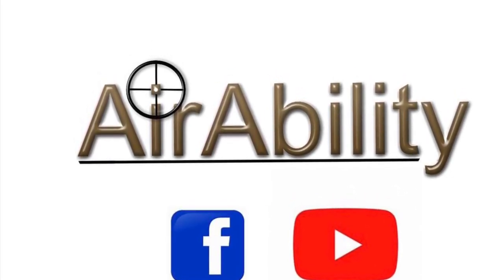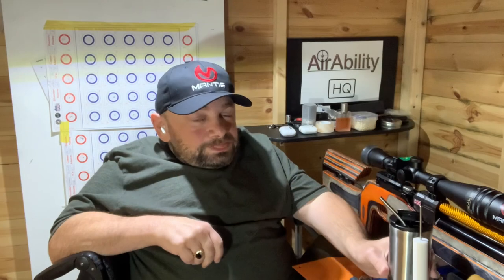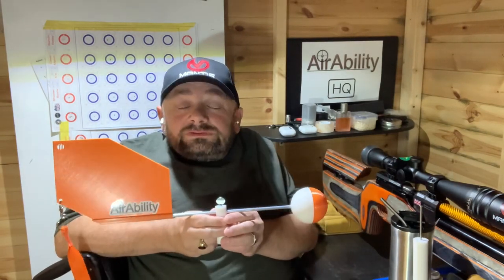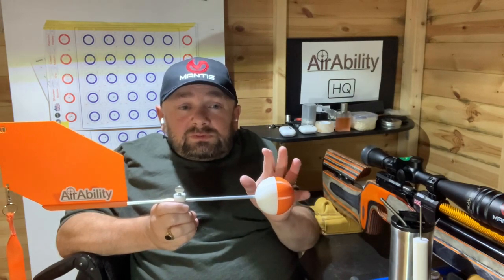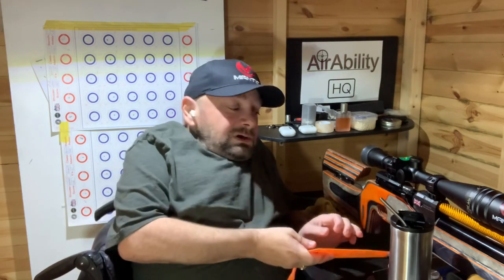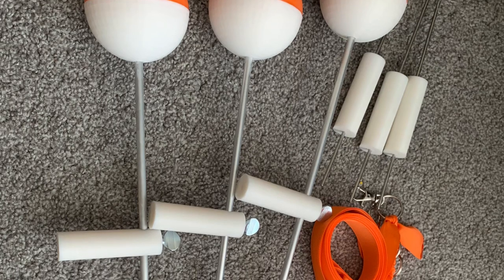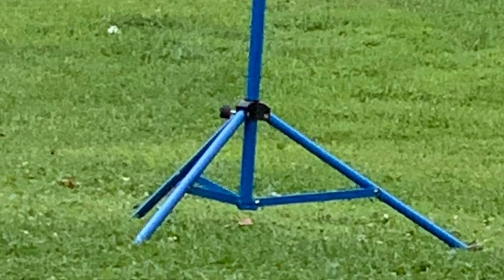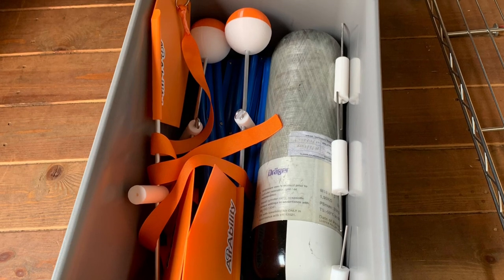15. Benchrest shooting - using and buying wind flags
The AirAbility YouTube channel and Facebook group seeks to promote inclusivity in the air gun community.

Everyone with a love of the sport is welcome and please feel free to contribute.

Using and buying wind flags for 25m benchrest shooting

Disabled shooters

Air gun shooting for all

Anschutz

Air Aims

Daystate

Fx